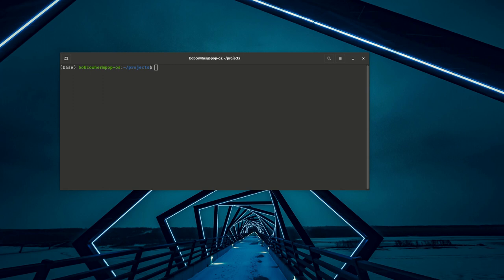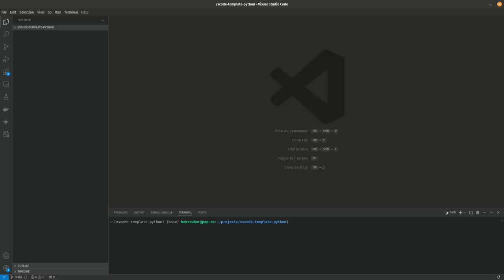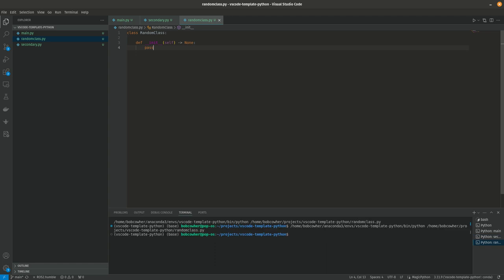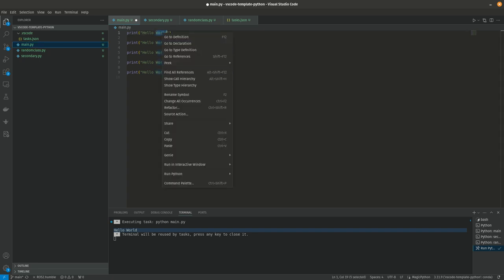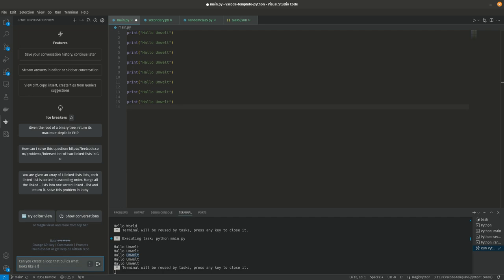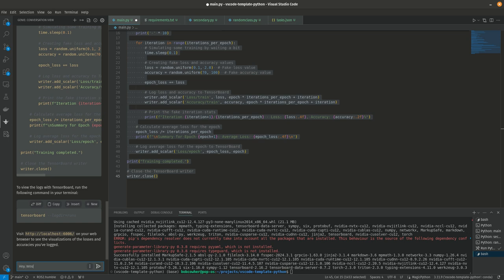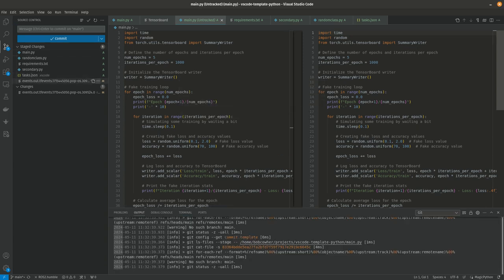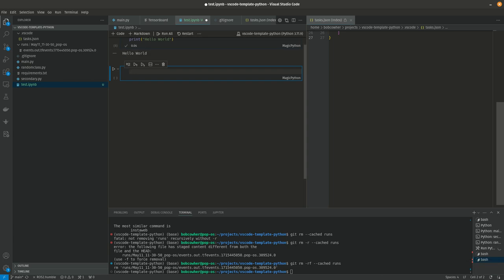How I use VSCode with Python - Keyboard Shortcuts, Conda, ChatGPT, and Tensorboard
A quick look at how I use VSCode to work with Python. We'll cover how to launch python scripts with a keyboard shortcut or default build task, how to use ChatGPT with the Genie AI plugin, using Git with VSCode, and using Tensorboard directly in your IDE.

Link to the repo used in this video -

Shortcuts used -

CTRL+SHIFT+P - Command Palette
- Python: Launch Tensorboard
- Preferences: Open Keyboard Shortcuts
- Python: Select Interpreter

CTLR+SHIFT+B - Default build task(custom main.py)
CTRL+D - Custom configured "Run python script"
CTRL+A, CTRL+K, CTRL+SHIFT+7 - Select all code in a file and launch a Genie AI(ChatGPT) prompt to help.
CTRL+F2 - Replace all instances of a word in a file

And the book that inspired me to think about IDE efficiency.